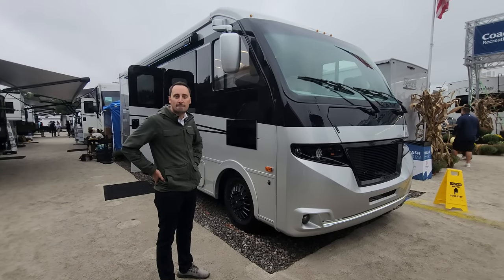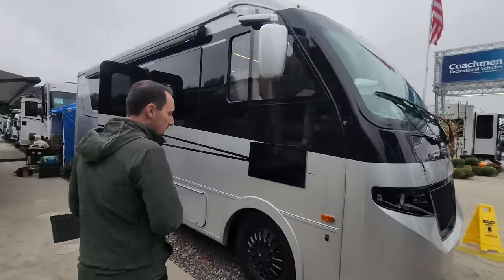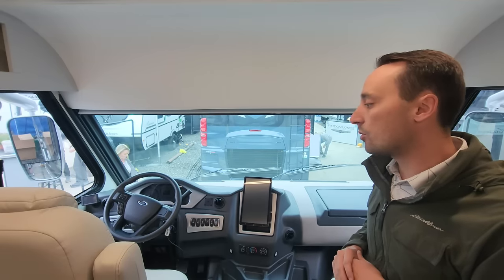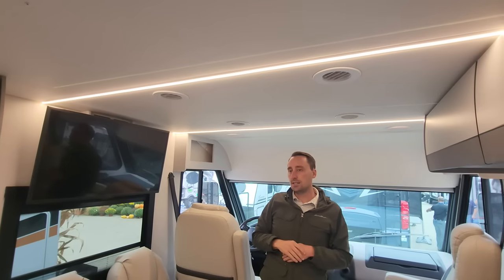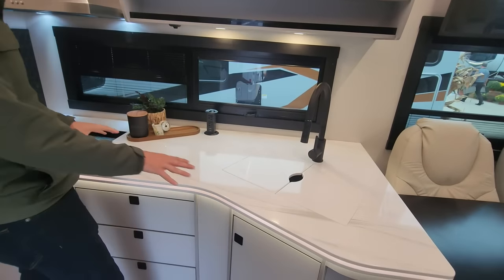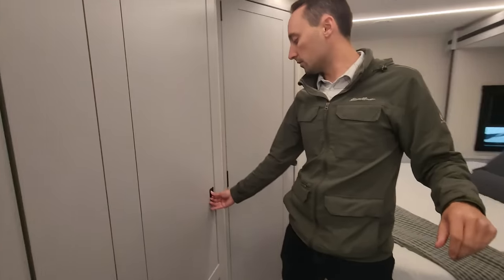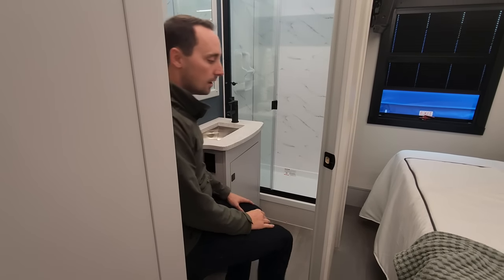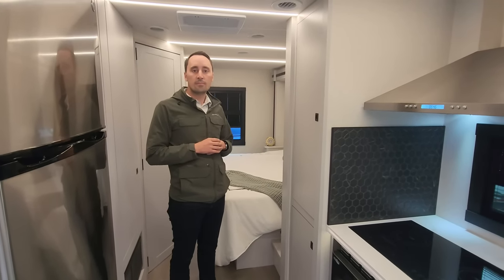What is this? - 2024 Coachmen RV Euro A Class Motorhome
The Coachmen RV Euro is an A class motorhome built on a gas motorhome chassis. Totally inspired by European motorhomes, however built in America.
This is a new design for motorhome manufacturing in north america and a different way to rv and camp.